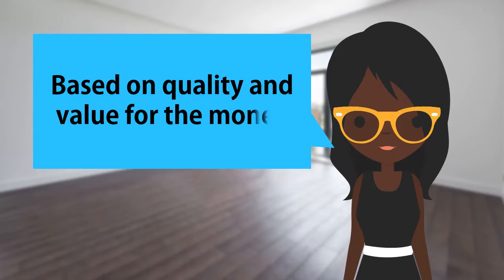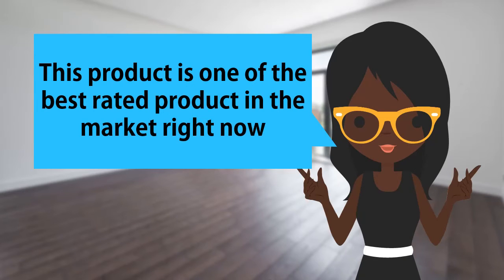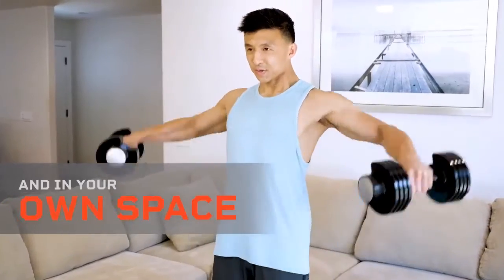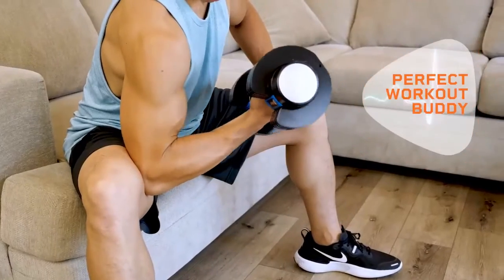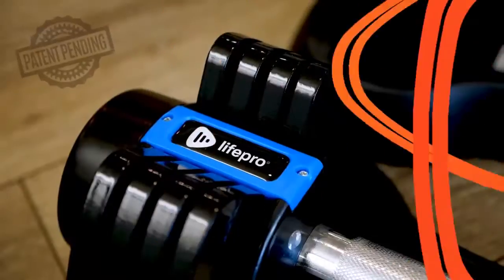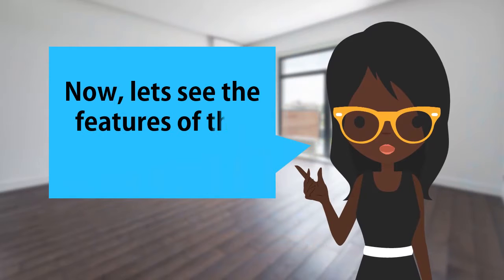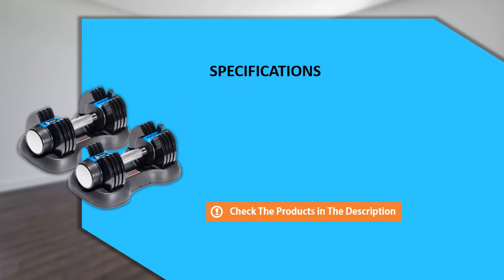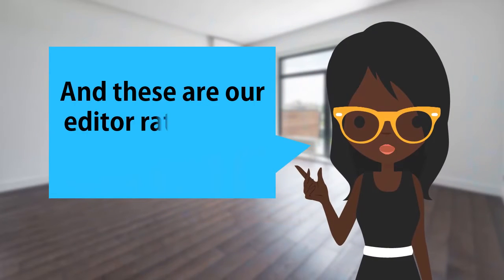Lifepro Adjustable Free Weights Plates and Rack - Best Adjustable Dumbbells for Home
Based on quality and value for the money, Lifepro Adjustable Free Weights is one of the best adjustable dumbbells for home in the market right now.

  (product price, dimensions, shipping, etc):

A built-in adjustment system that makes it easy to switch between weights.
Ingenious design makes it simple and straightforward to add or remove adjustable weights.
The weight plates lock while in use for safety.
Includes 5 weight sizes in each dumbbell, so you get the equivalent of 5 dumbbells.
Easy to store and move around, this light weight dumbbell is great for beginners.